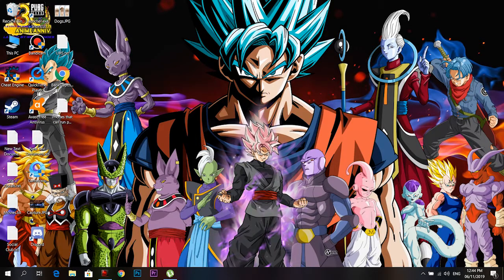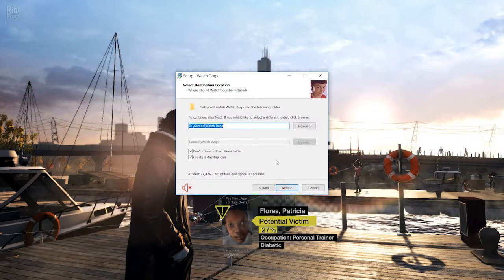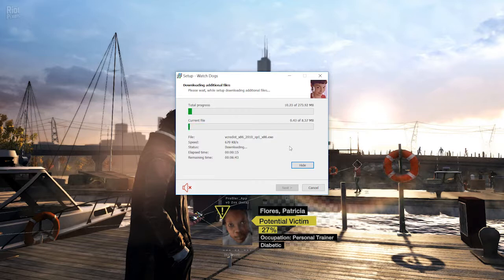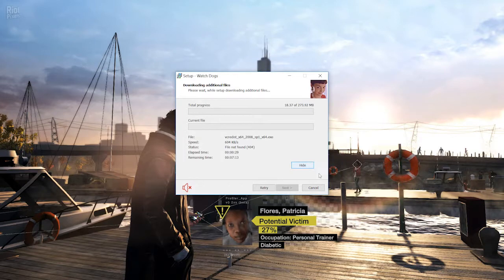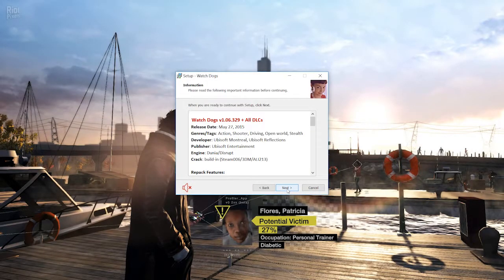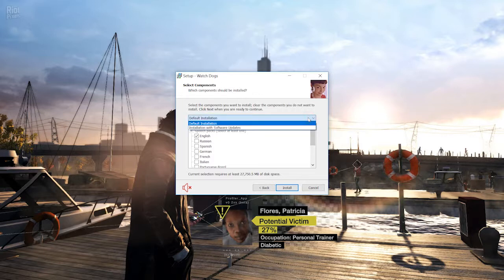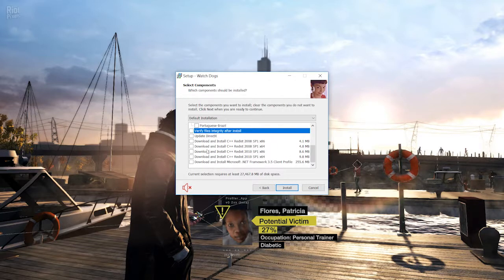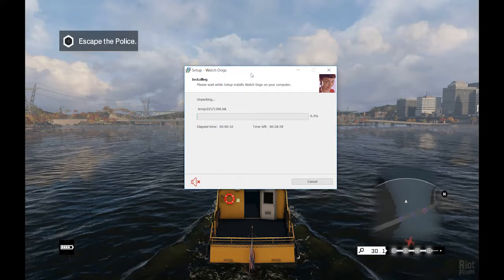How to Fix Fitgirl Repack additional file Download Failed - ADDI GAMING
Hey Guys.
Today I'll show you how you van fix the common issue in fitgirlrepacks that causes the installation to go to additional file Download and then stuck.